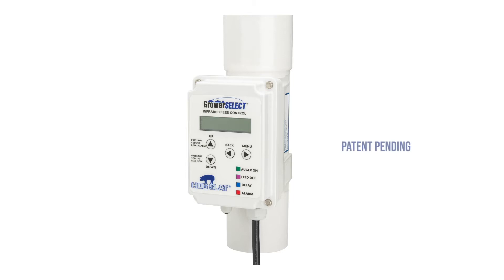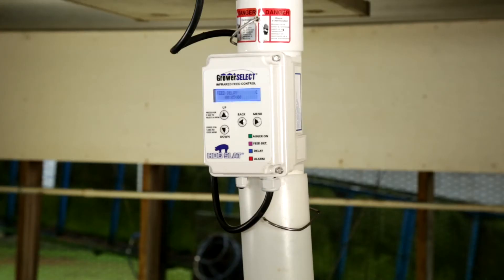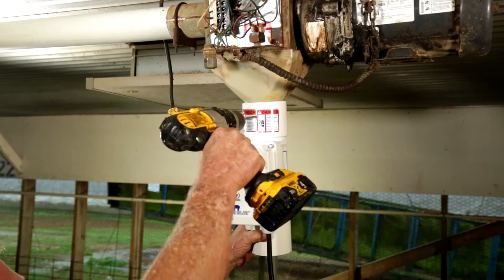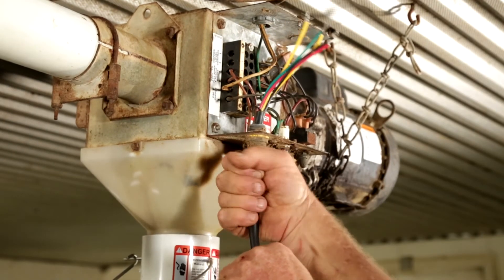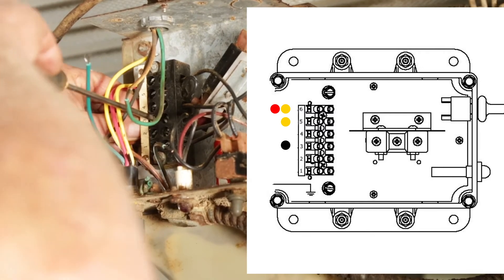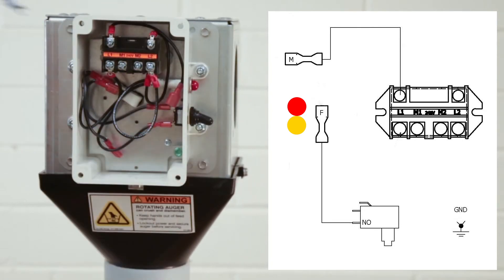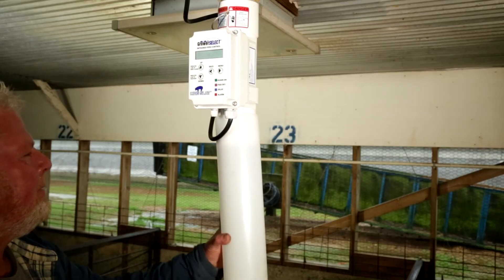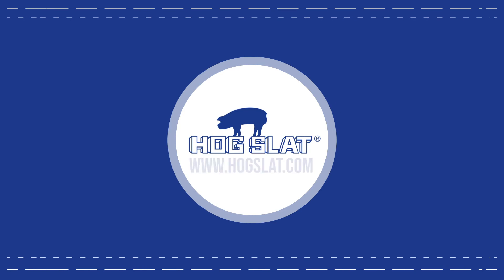Installing HS820 Infrared Feed Control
In this video, we show you how to install Hog Slat's infrared control with a color-coded display. This innovative technology helps to improve your feed flow efficiency in your livestock building. The installation process is simple and easy to follow. Watch the video to learn more about this cutting-edge solution for your livestock management needs.